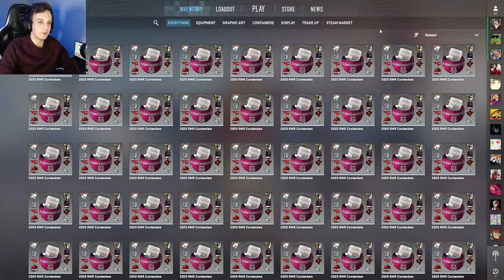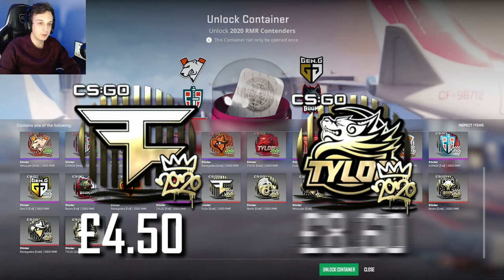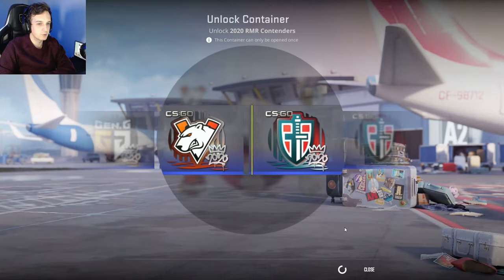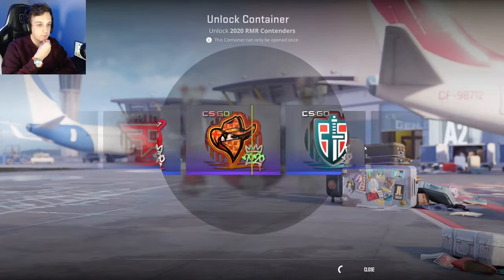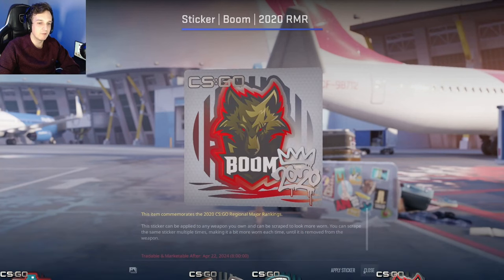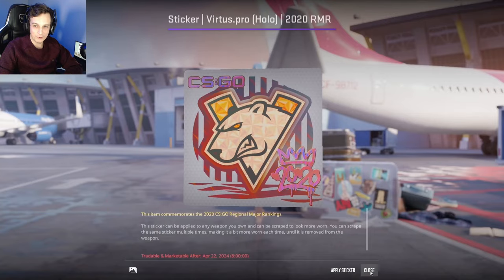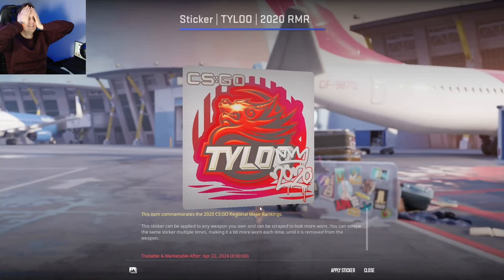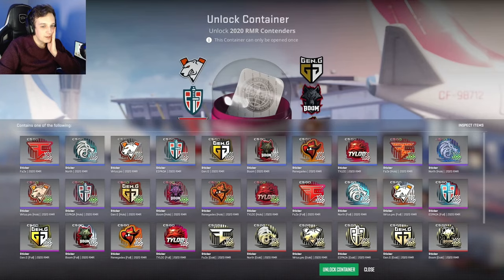Opening Capsules until I get all stickers! (RMR 2020 Contenders)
Once you've done that, just reply to your winning Youtube comment confirming you've done it (if you could make the two match in some way as proof it is you).